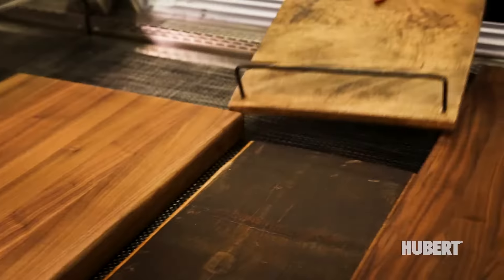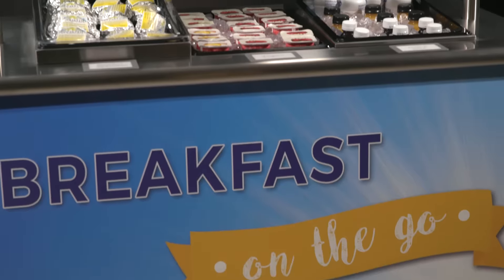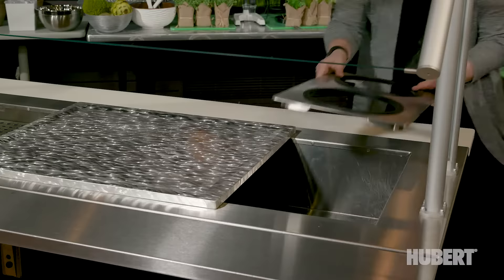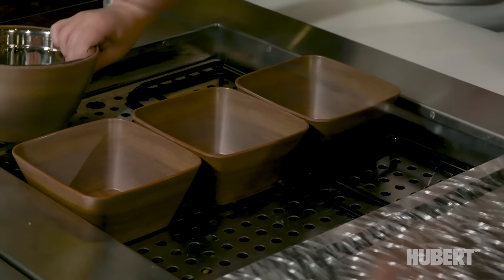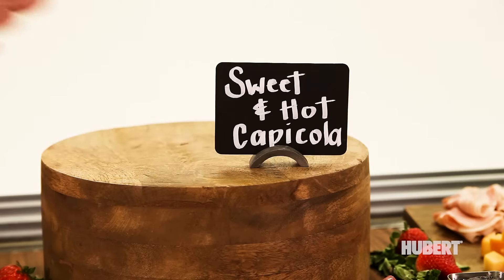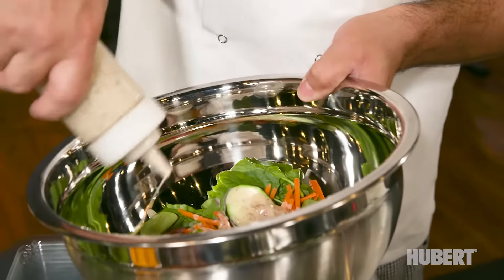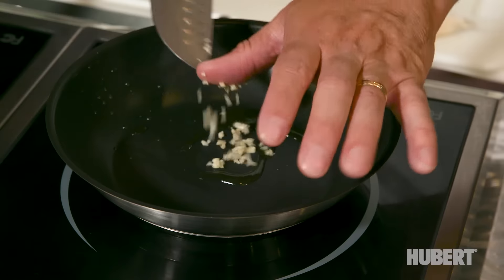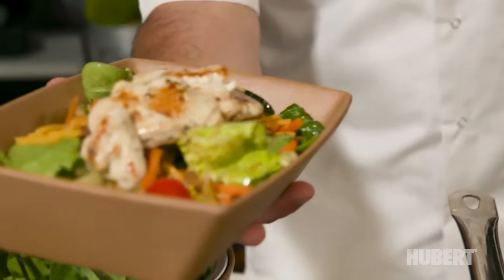Hubert Company - Creating Exciting Customer Experiences in the Food Industry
Hubert's free food merchandising consulting elevates the experiences of shopping and dining. Our work is creating excitement around menus and building in-store experiences that grow sales.